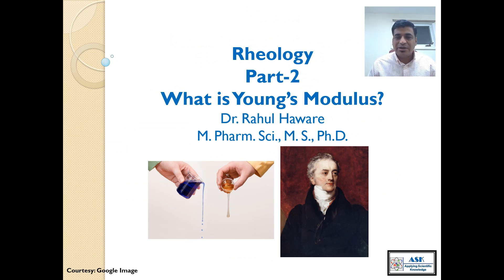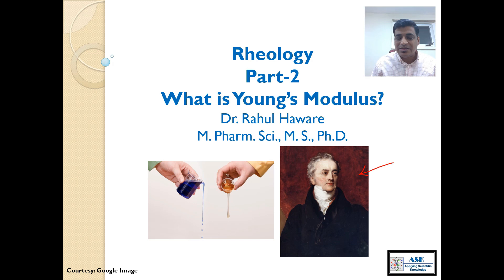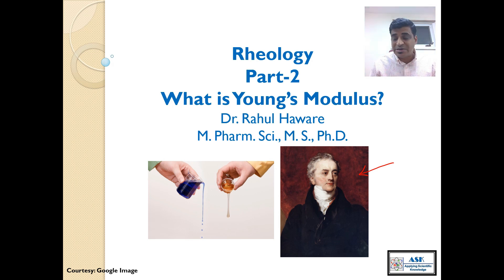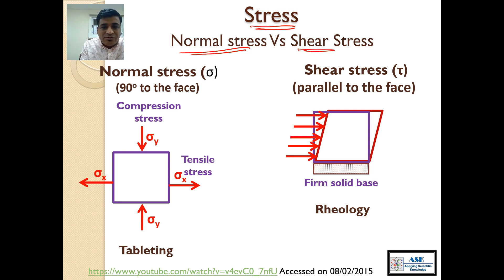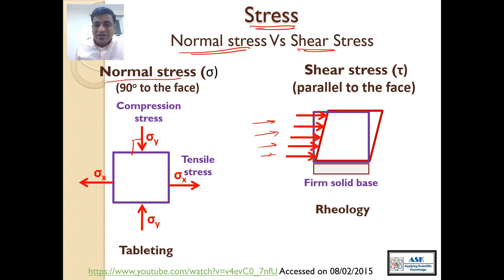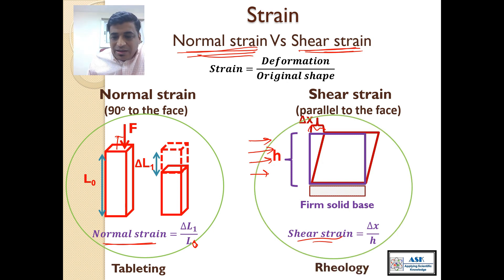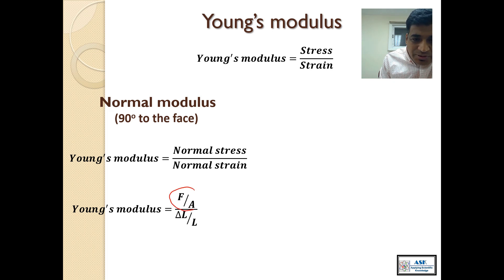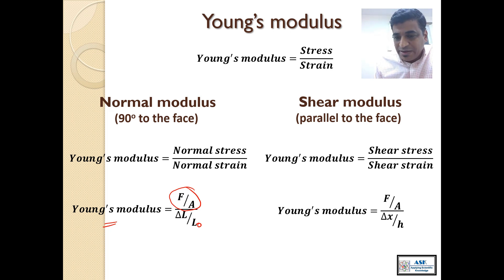Rheology/Physical Pharmacy/Pharmaceutics/Part 2 ..What is Young's Modulus? /Viscosity/ Fluidity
This will be a series of videos on topic Rheology. We are talking more about Young's Modulus in this video with Pharmaceutical Science point of view. It is useful for future pharmaceutical scientist who are enrolled in Bachelor and Masters in Pharmaceutical Sciences or Bachelor/Master of Pharmacy students across the globe.
rheology viscosity fluidmechanics fluidity physicalpharmacy ASK(Applying Scientific Knowledge) Dr. Rahul Haware